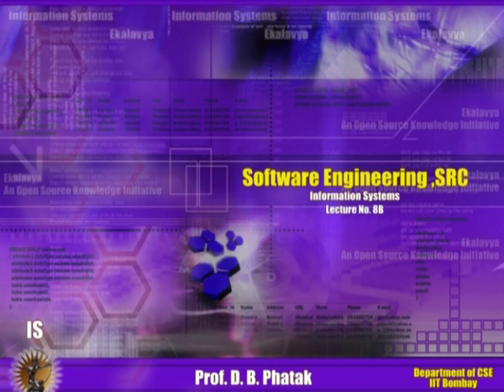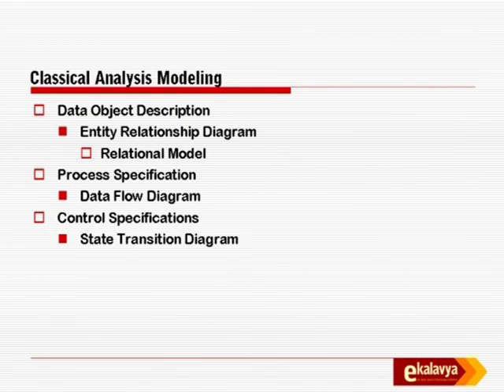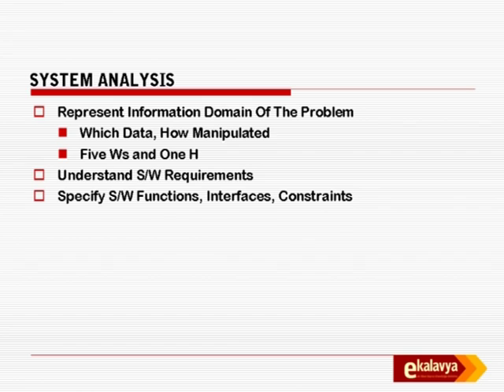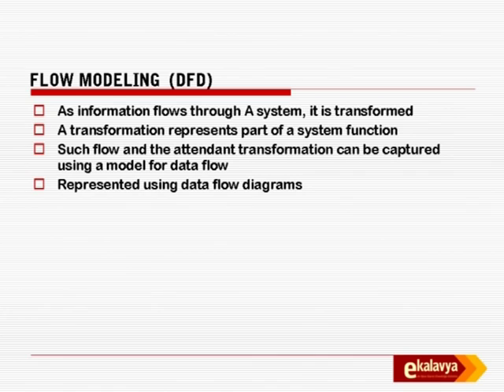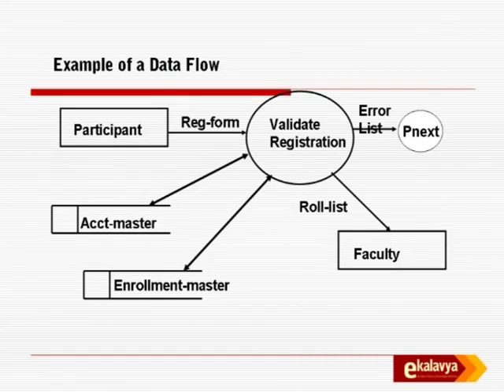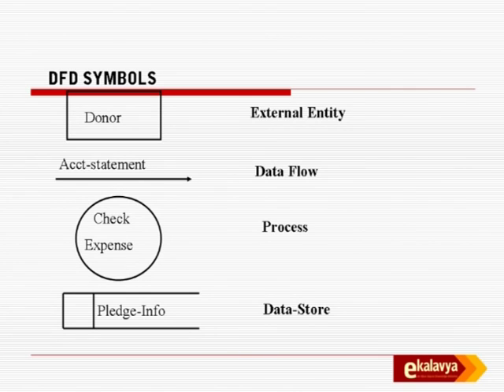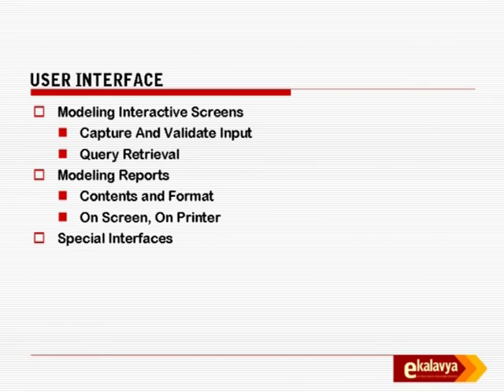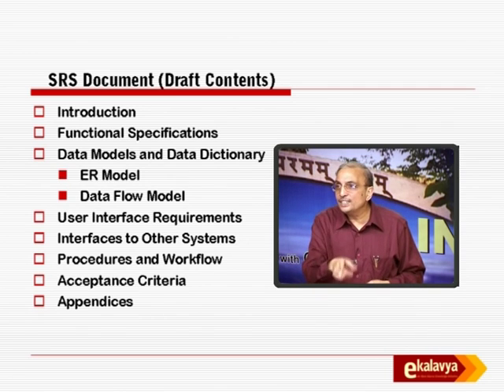IS L8B Software Engineering,SRC